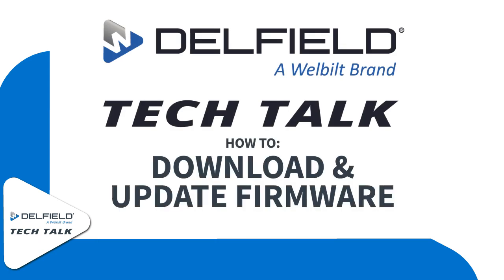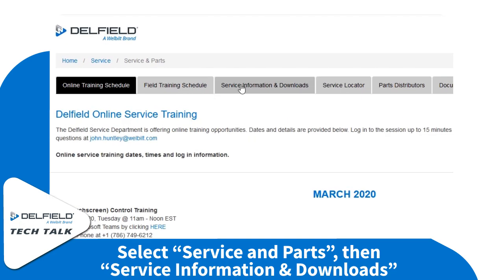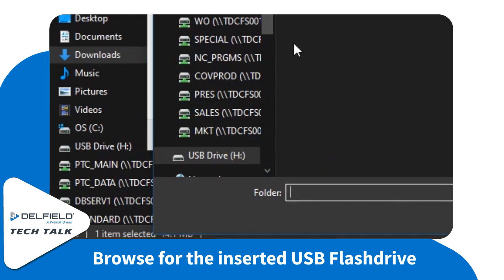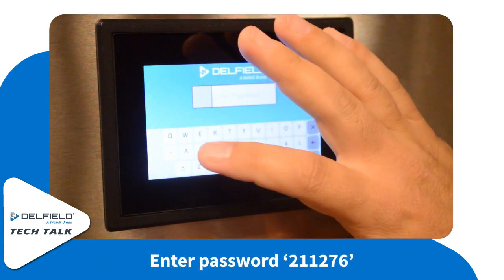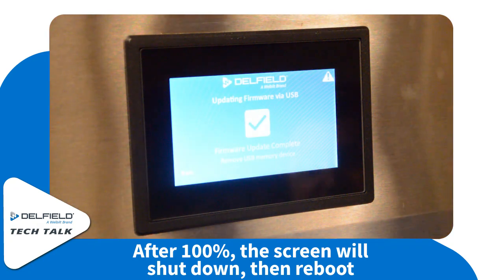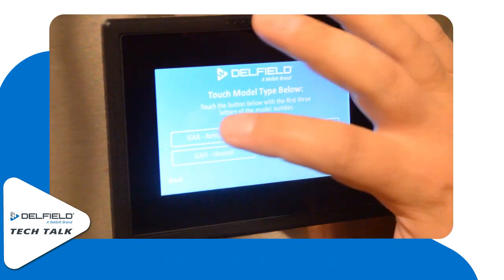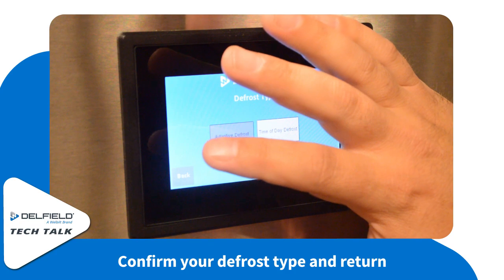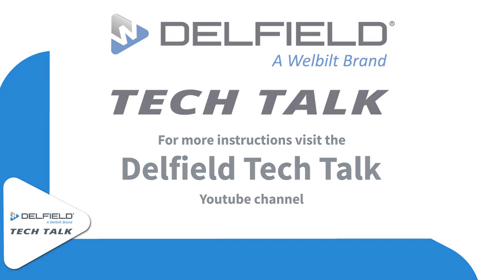UPDATED!! How to download and update the GA touchscreen control firmware.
This expanded video includes how to download the firmware off of then load it to a USB flashdrive and install it on your touchscreen control.

If you've seen the previous version of the firmware update video and thought, "But how do I get it?".

THIS IS YOUR ANSWER!!